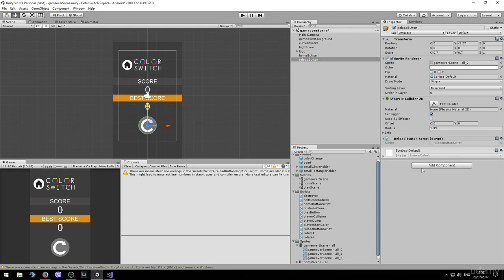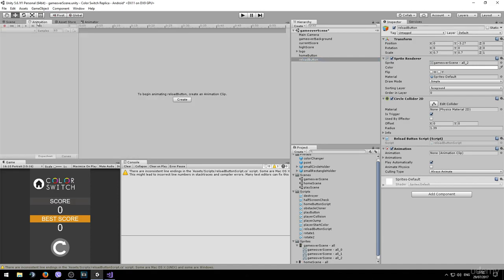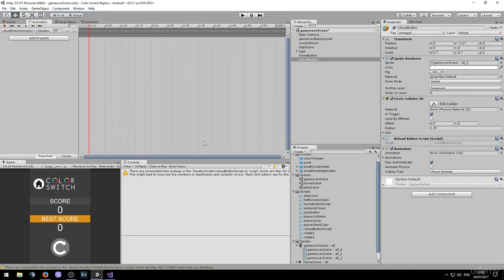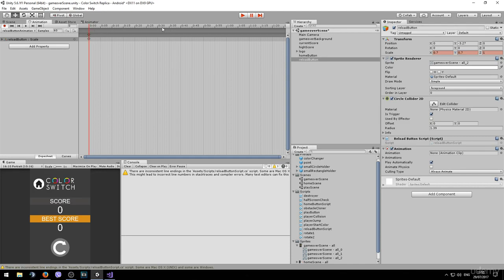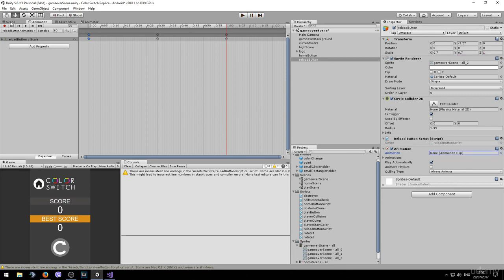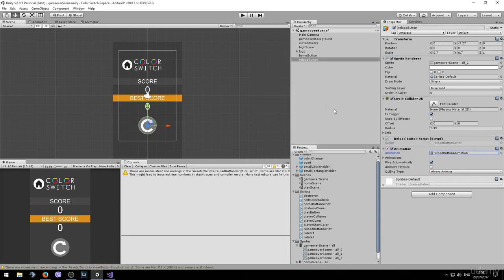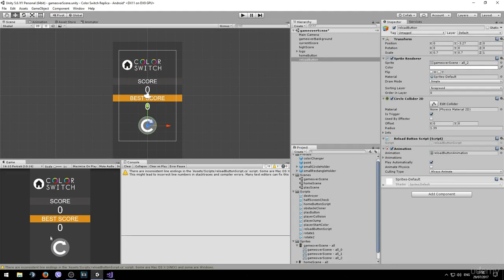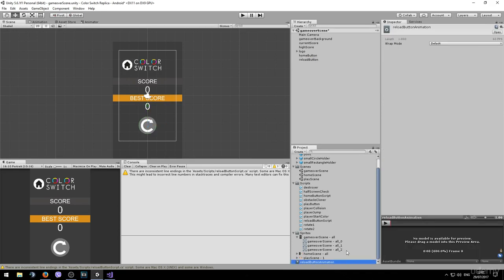Animating the Replay button ⏏️ | Unity Game Development 🎮 Part-25